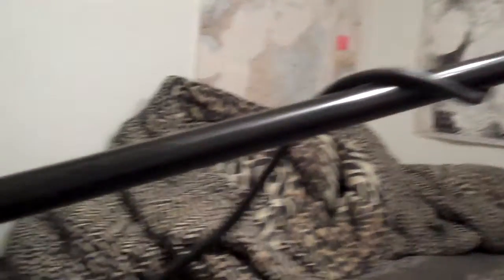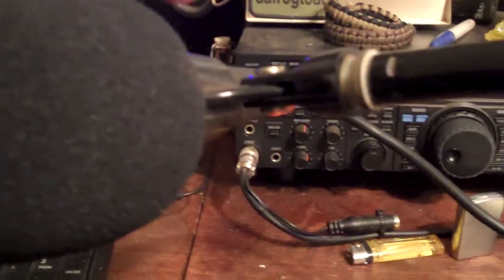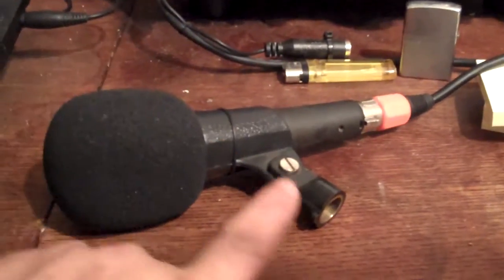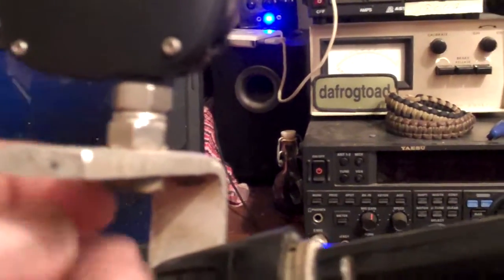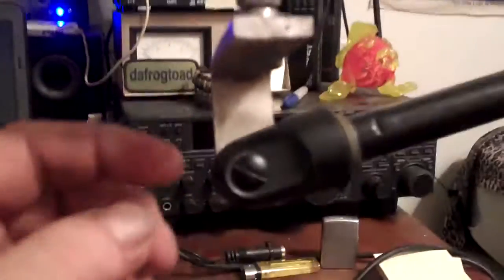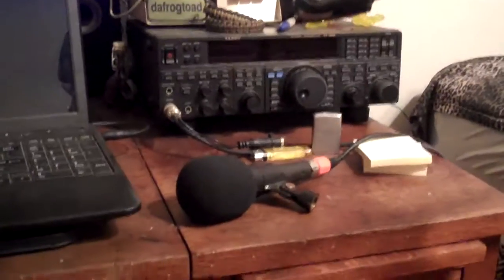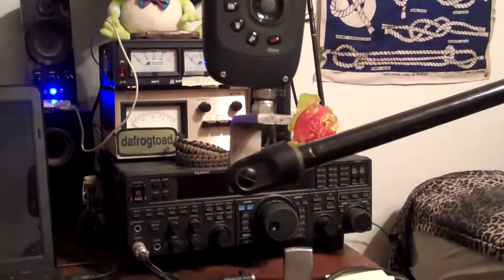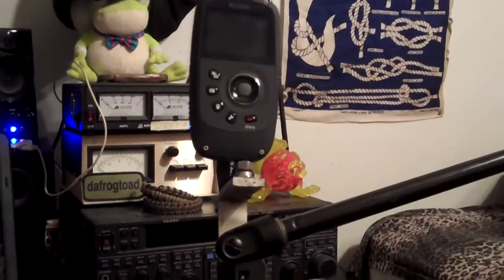Home made VERY cool large camera tripod for excellent close in work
Here's a look at the camera mount I use primarily at home. It's built from a boom-equipped microphone stand. VERY simple to make and amazingly versatile, it allows me to work UNDER the camera with ease. Just about every town has a music store or a pawn shop where these can be had. had at a FRACTION of the cost for a "real" tripod.